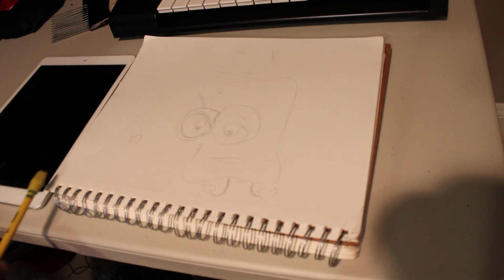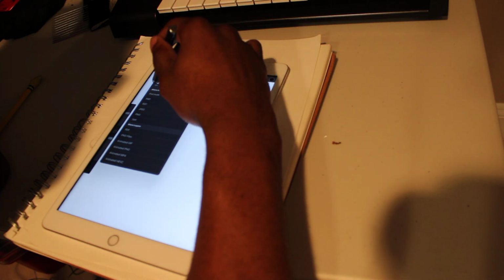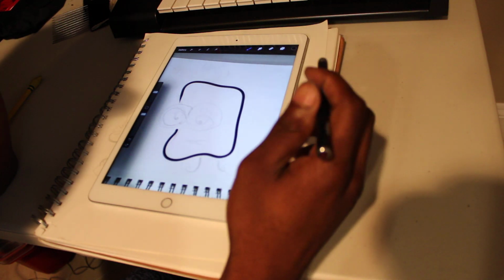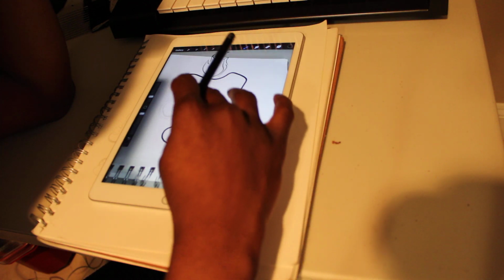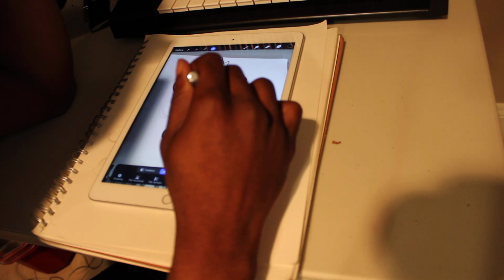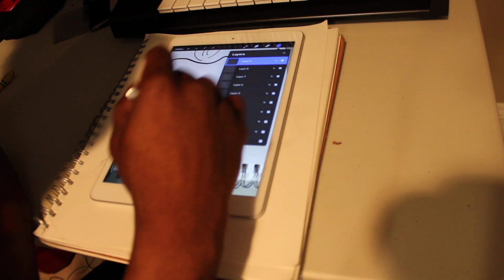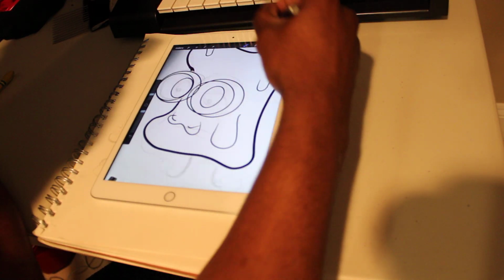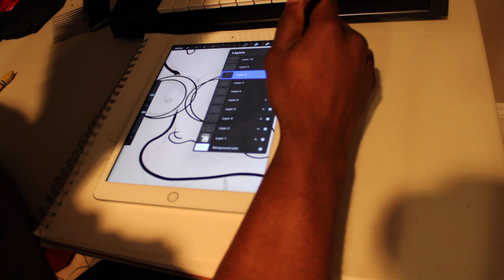How to draw a character for shirts Part 1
Ill show you how to draw a character so you can put it on a shirt
link of examples you can purchase